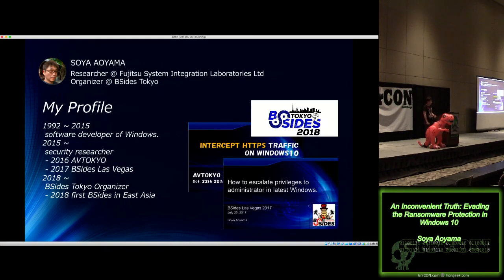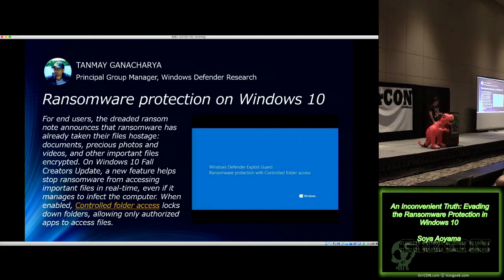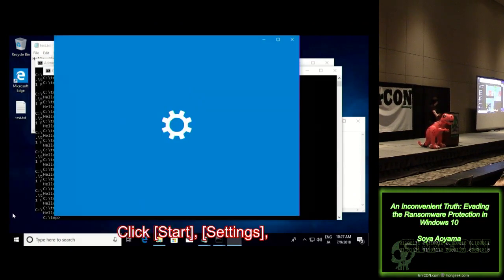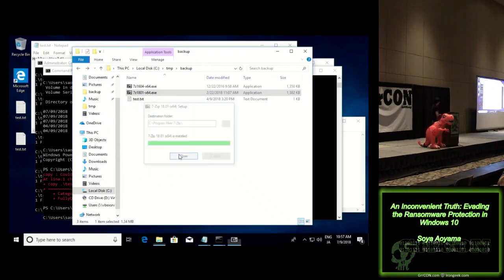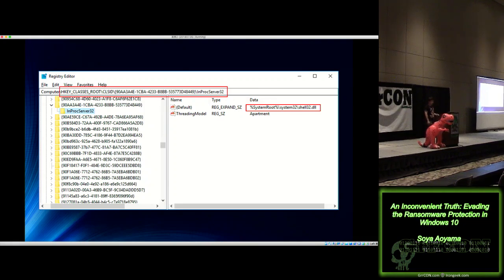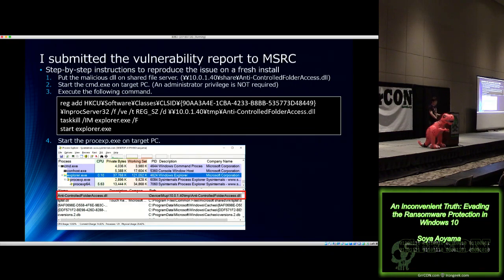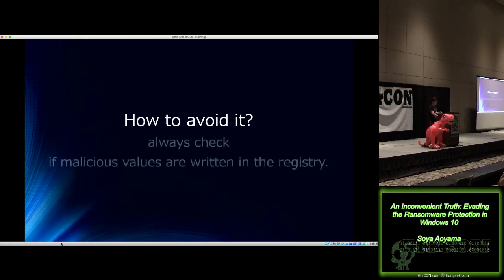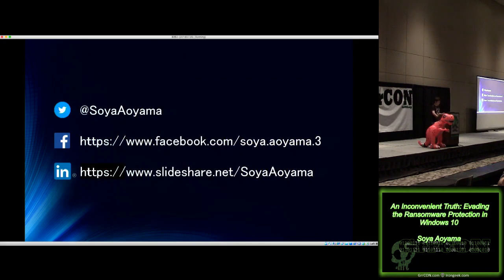GrrCon 2018 Augusta01 An Inconvenient Truth Evading the Ransomware Protection in Windows 10 Soya Aoy